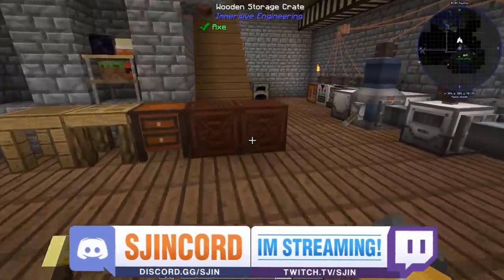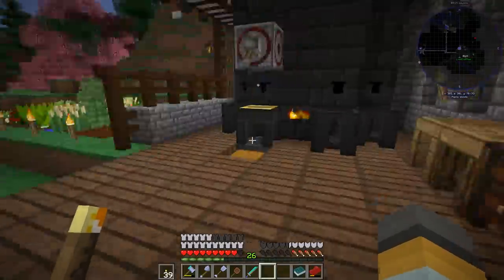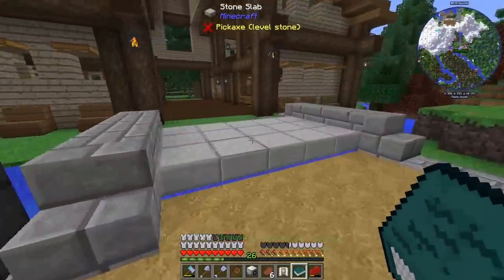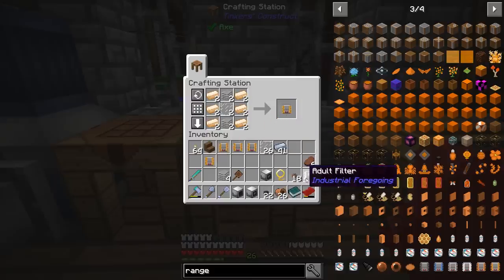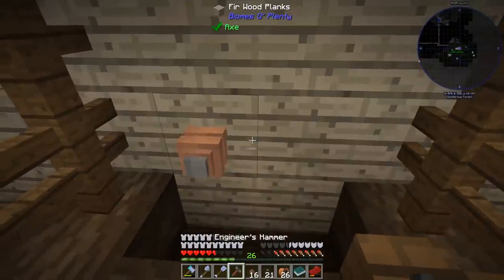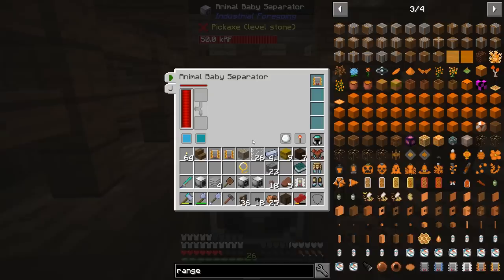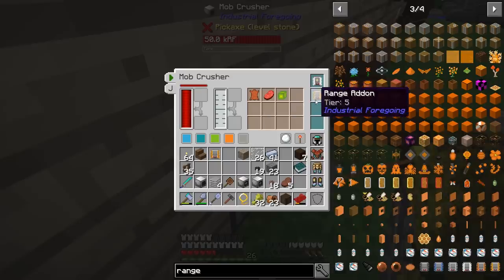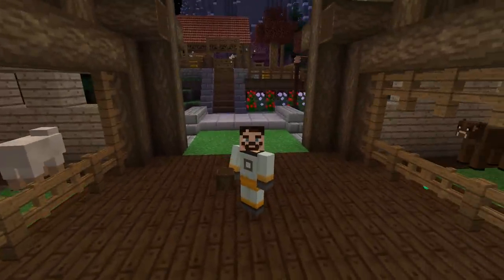Feed The City #11 - Cow Suckers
Minecraft Feed The City! Time to put our inventions into practice!

4th Floor - King William House
13 Queen Square
Bristol
BS1 4NT